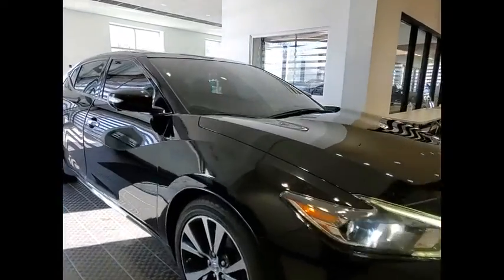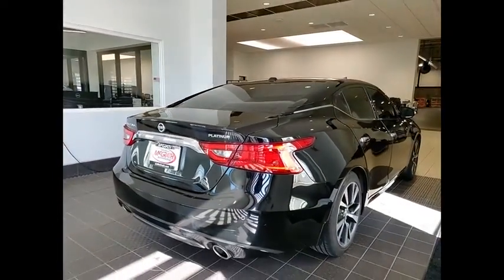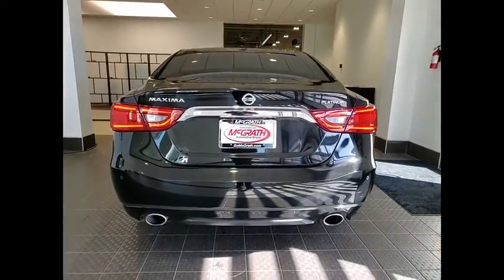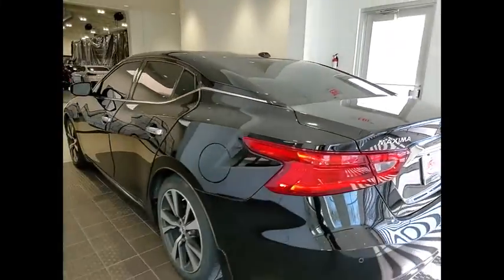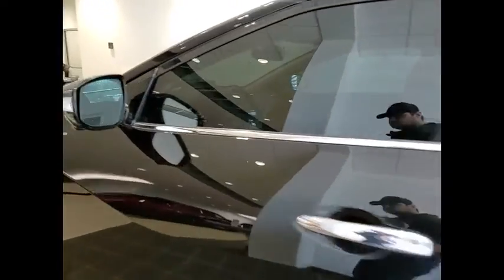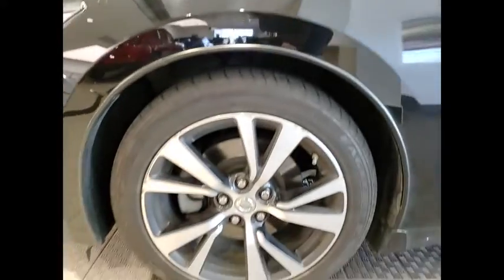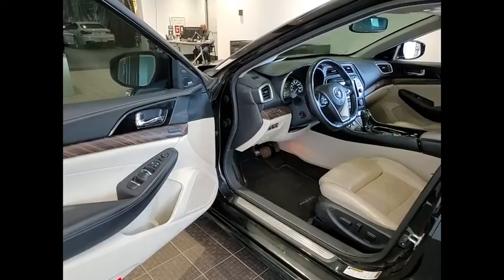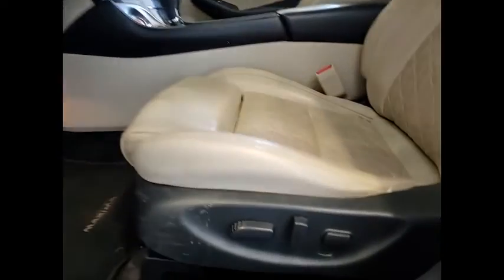2017 Nissan Maxima XP5059A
2017 Nissan Maxima Platinum

1620 S. Milwaukee Ave